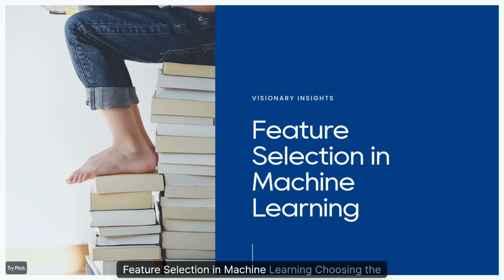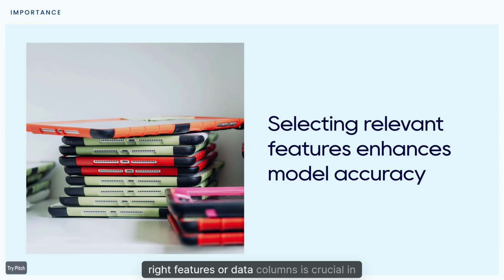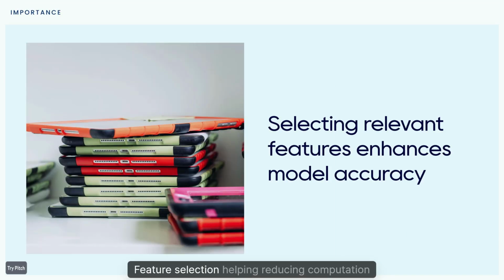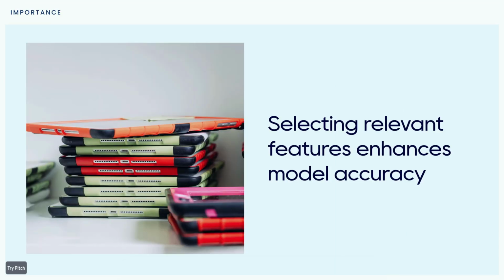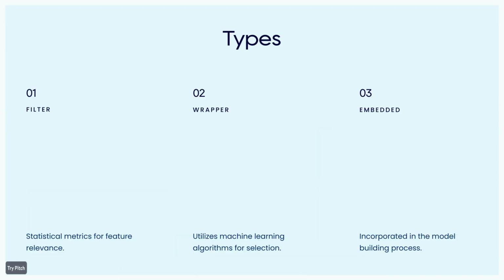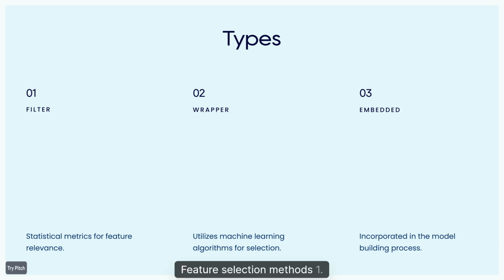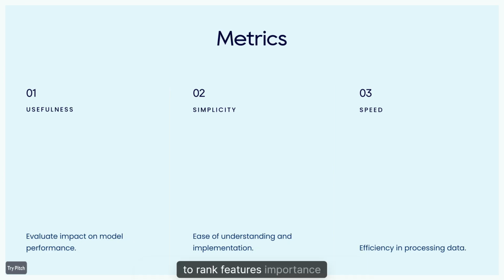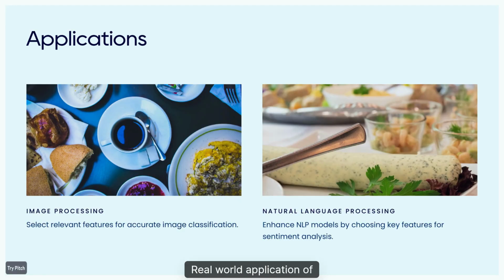Machine learning part 18 (Feature Selection Unlocking Model Accuracy)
🎯 Choosing the right features can make or break your machine learning model! In this video, we break down Feature Selection techniques to help improve your AI models’ accuracy and efficiency! 🚀

📌 In this video, you’ll learn:
✅ Why Feature Selection is important
✅ Popular Feature Selection methods
✅ Real-world applications of Feature Selection